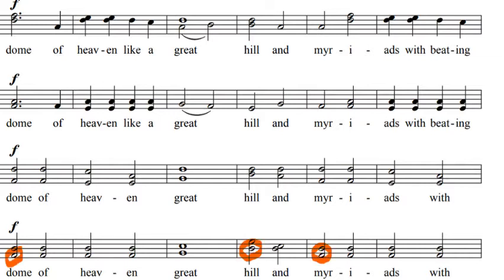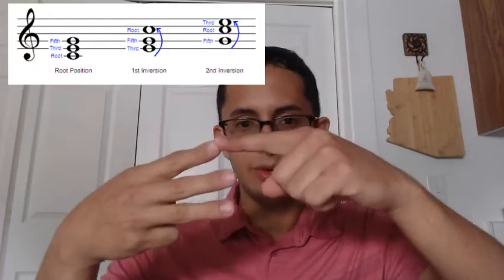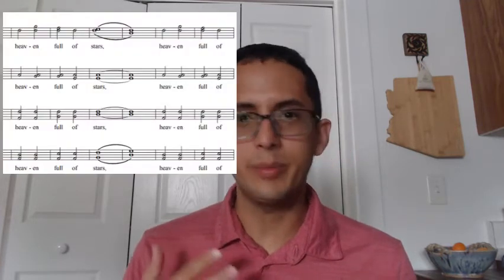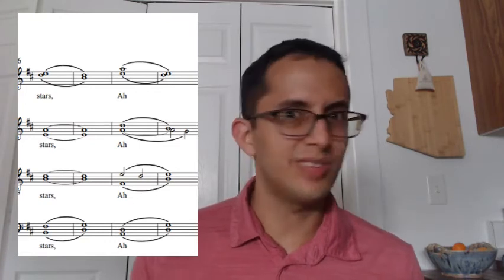An Analysis of Esenvald's "Stars"